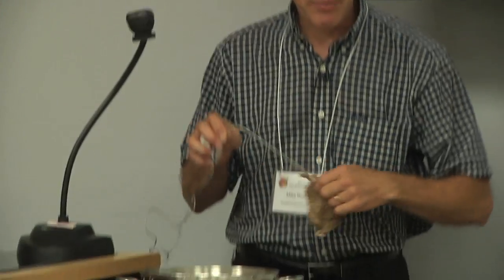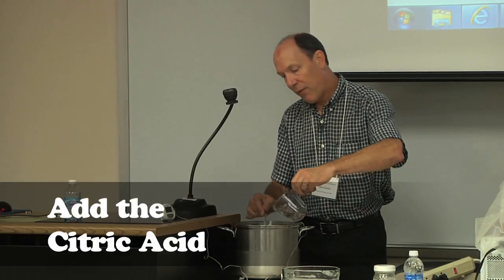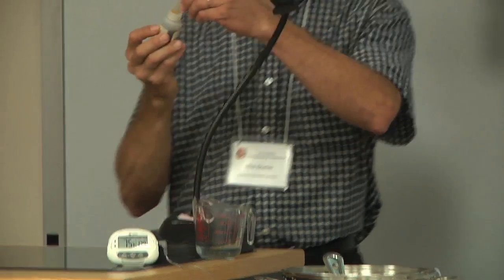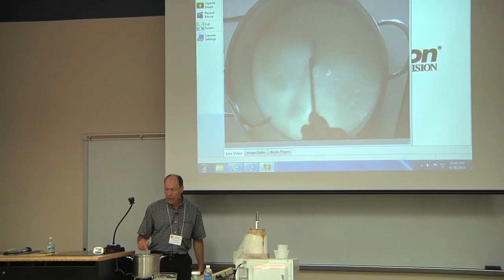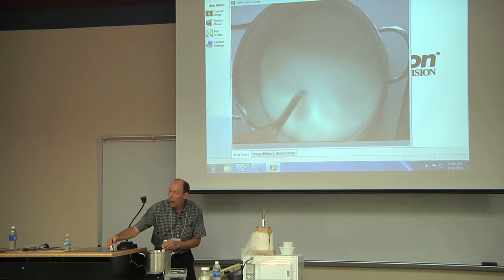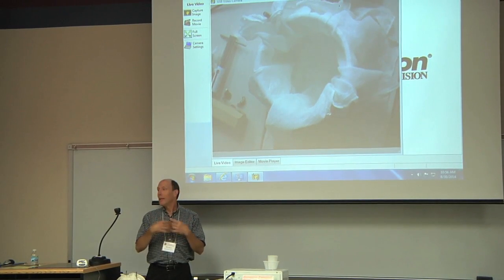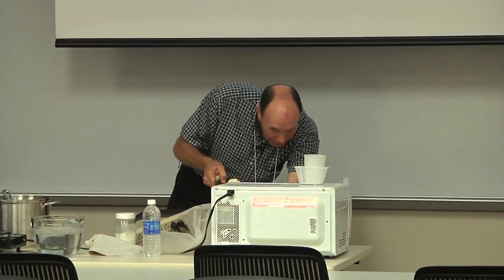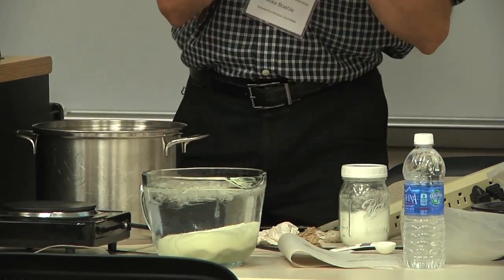How to Make Mozzarella Cheese at Home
Learn how to make your own mozzarella at home. Our friend and cheese-maker Mike Boehle shows you how to make mozzarella in real-time and discusses cheese history, supplies, tips and tricks, as he does. I filmed Mike at the 2014 Mid-America Homesteading Conference in Joliet, Illinois.

This recipe requires:
One Gallon of Milk
1/2 tablespoon Citric Acid
20 Drops of Rennet (10 drops double-strenth rennet)
Thermometer
Microwave Oven (Mike also tells how to do it without one)

Thank you to our friends at Antiquity Oaks!

For more information on cheese-making:
THE COMPLETE IDIOTS GUIDE TO CHEESEMAKING by James R. Leverentz, 2010

HOMEGROWN AND HANDMADE by Deborah Niemann, 2011 - about growing your own food and making things from scratch; includes five fresh cheese recipes, plus yogurt, buttermilk, and butter.

MASTERING ARTISAN CHEESEMAKING by Gianaclis Caldwell, 2012 - advanced cheese-making.

RAISING GOATS NATURALLY: A COMPLETE GUIDE TO MILK, MEAT, AND MORE by Deborah, Niemann, 2013 - about raising goats and making goat cheese from your own farm fresh goat milk; includes ten cheese recipes.

SUPPLIES:

New England Cheesemaking (great choice for hobby cheese makers

(sister site to The Dairy Connection)

The Dairy Connection, (for commercial cheese-makers)